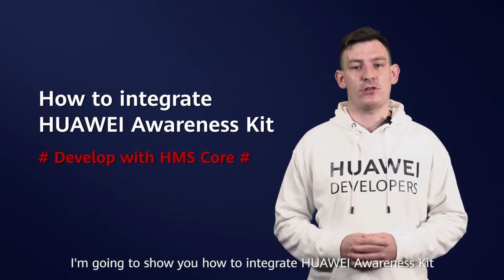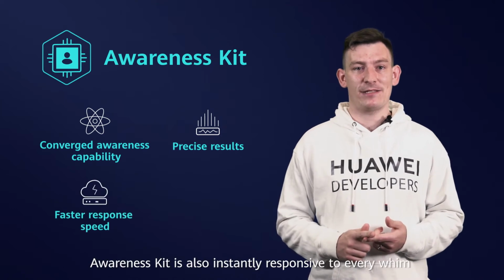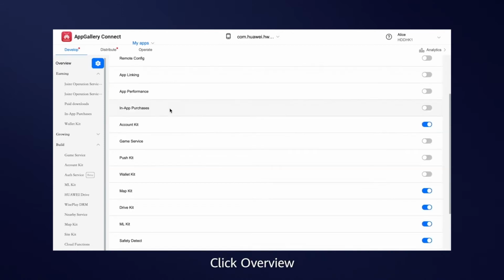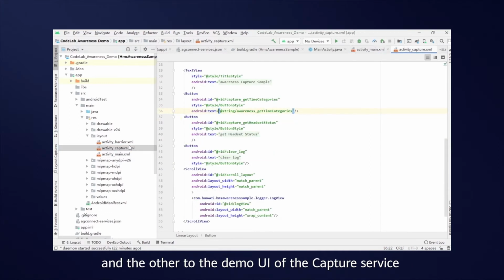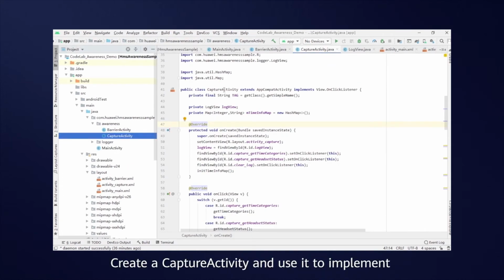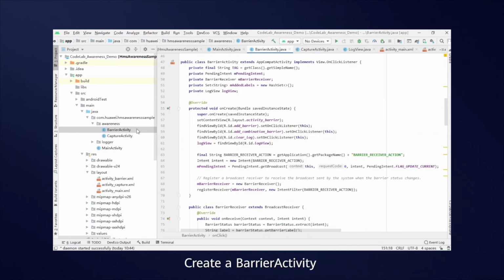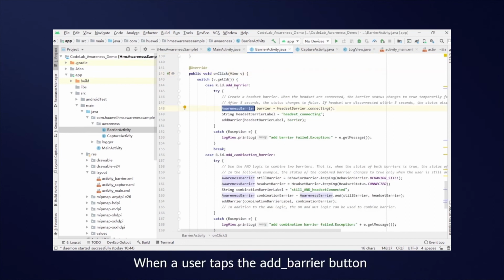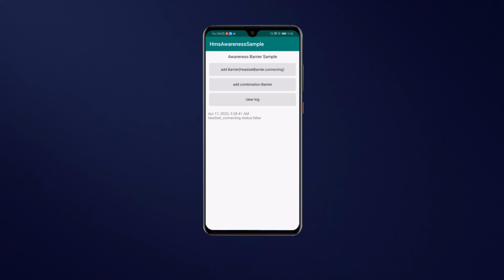HMSTips: How to integrate HUAWEI Awareness kit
This video introduces the functions and advantages of HUAWEI Awareness Kit and how to quickly integrate HUAWEI Awareness Kit.